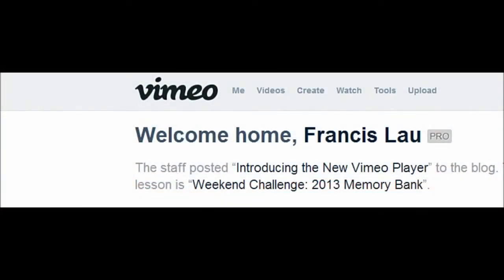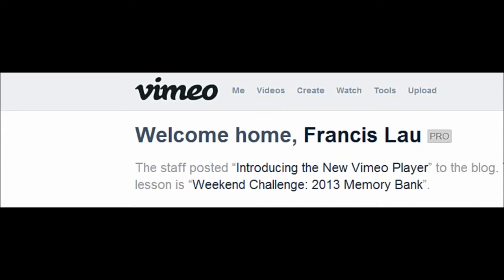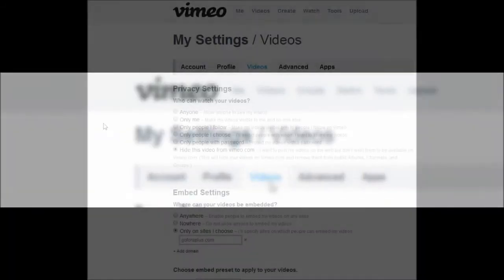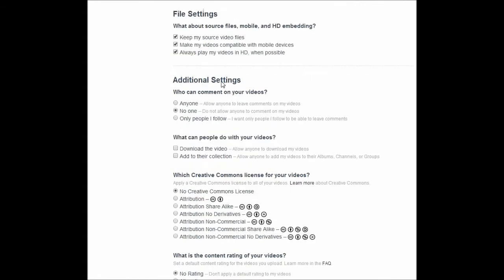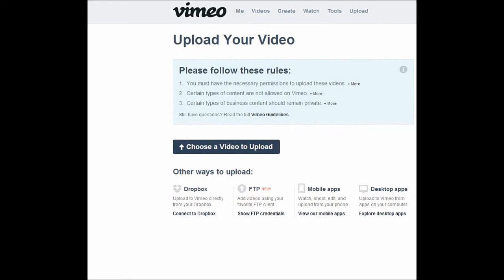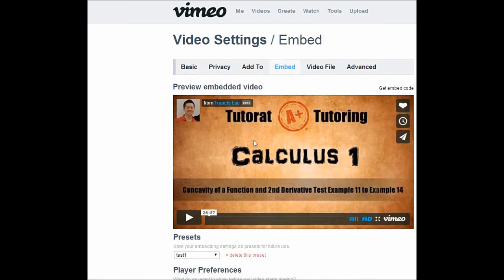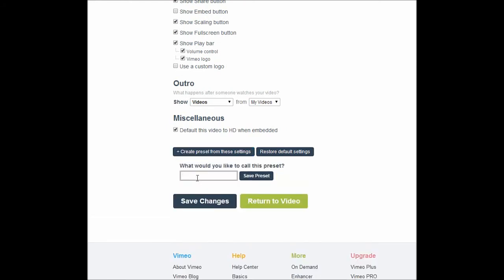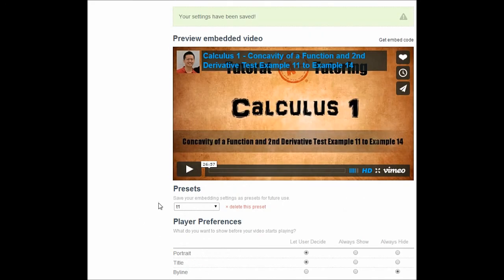Vimeo - Default Settings for Videos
Learn how to upload videos faster to your video hosting by configuring default settings for your videos.